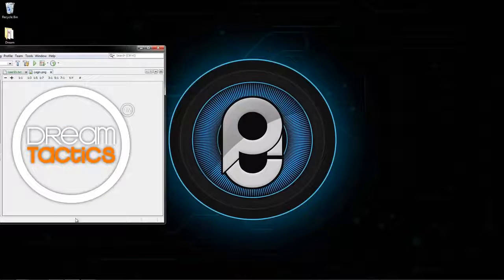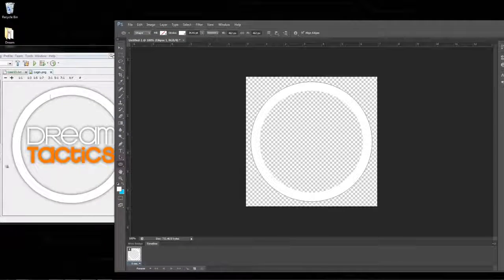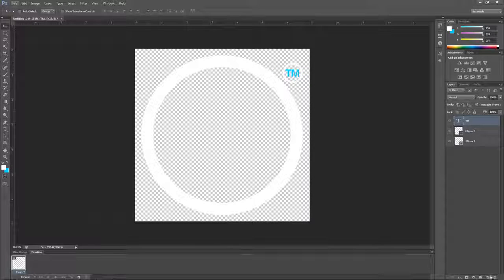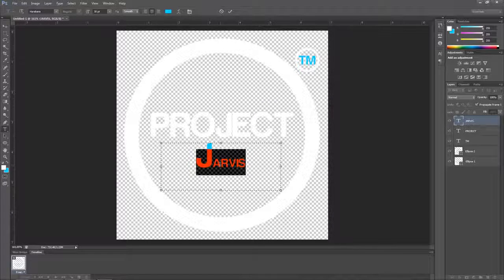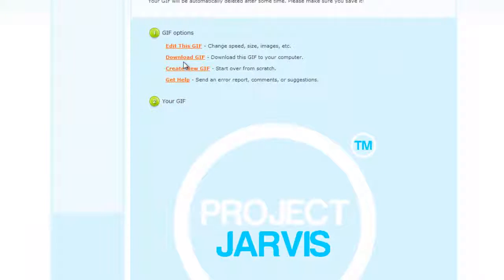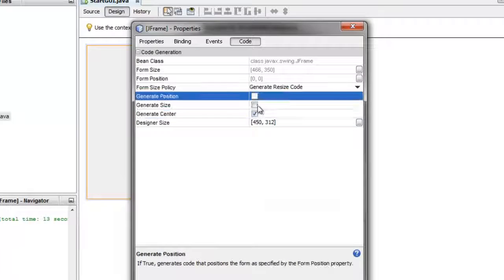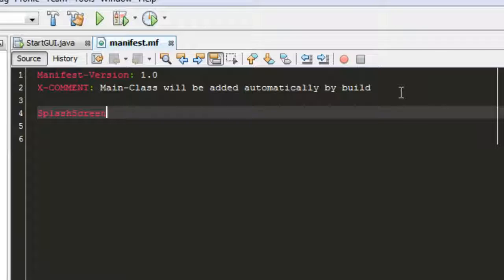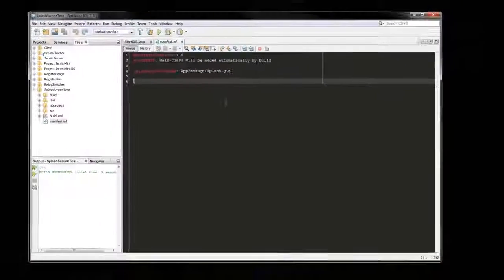Netbeans Tutorial Create a Splash Screen HD